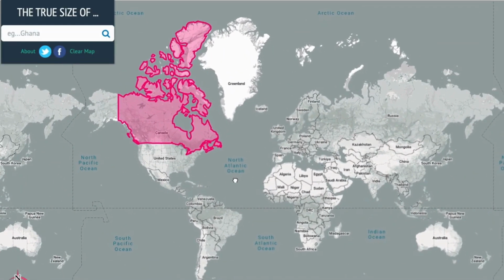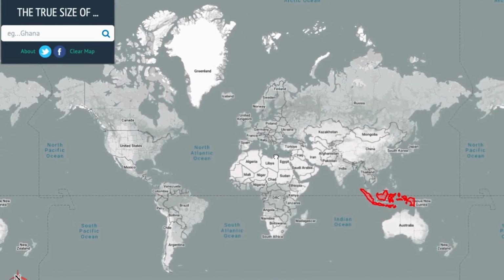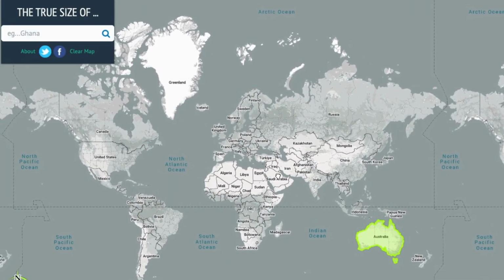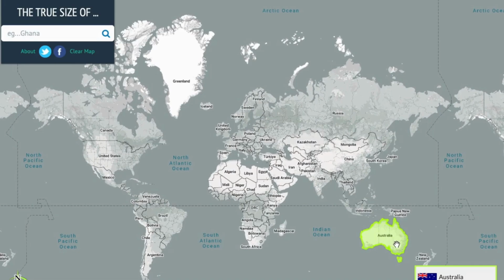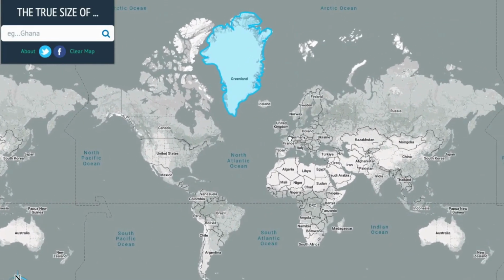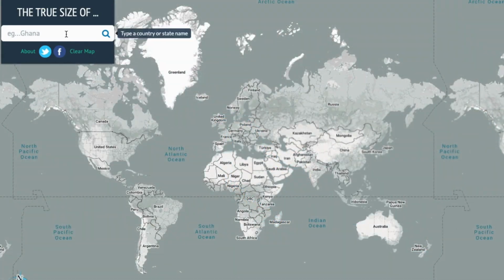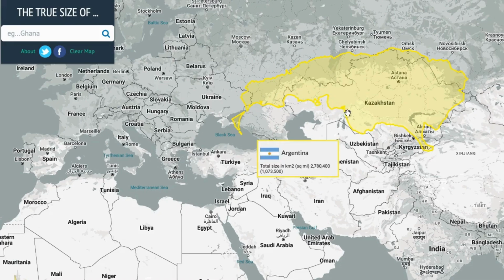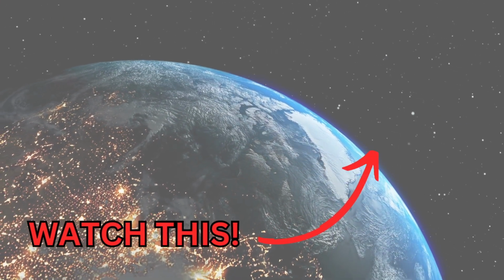You Won’t Believe the actual Size of these Countries!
Welcome in the world of geography!

In this video we will take a look at a website that allows us to see the true size of countries and compare them to different parts of the world. I didn't know that the difference is so large, so most of you will probably be surprised too! As always, have fun learning!

If you would like to test your knowledge on geography even more, I am posting a question everyday on my community page here on Youtube!